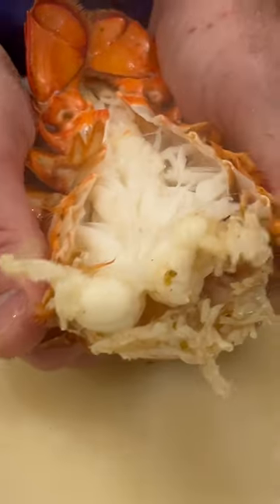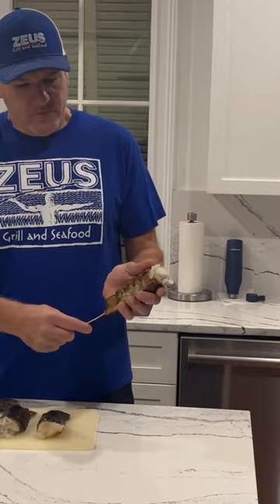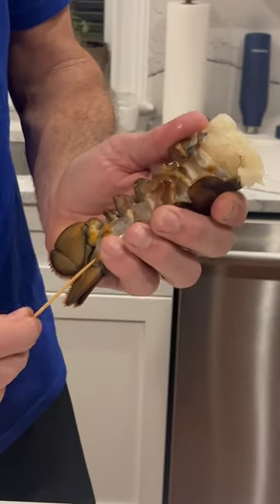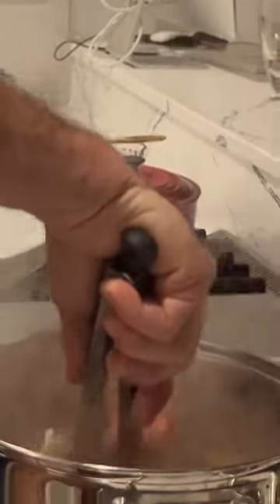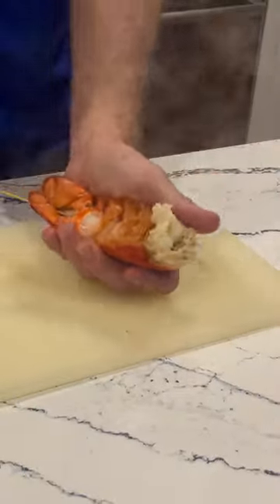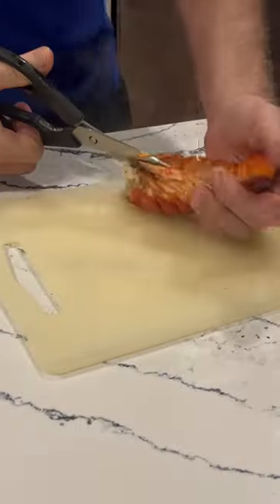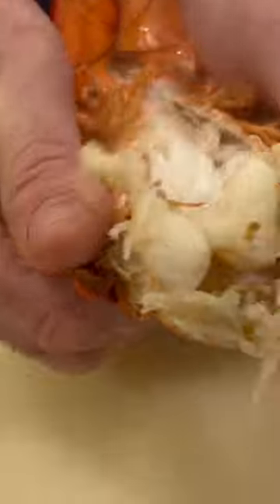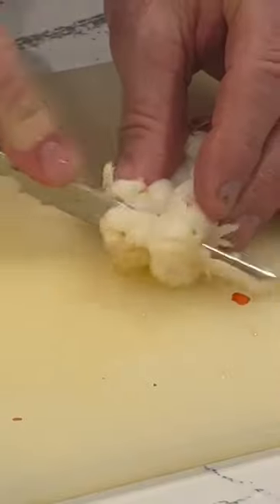Taste This & You Will Never Be the Same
Yummy. Tasty. Tender and Juicy Boiled Lobster dipped with a fantastic seafood dipping sauce.